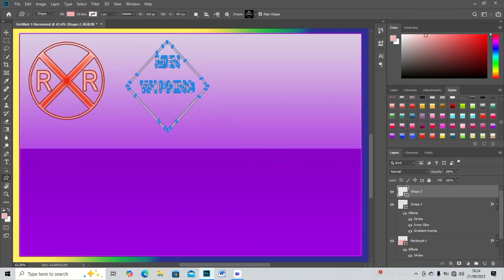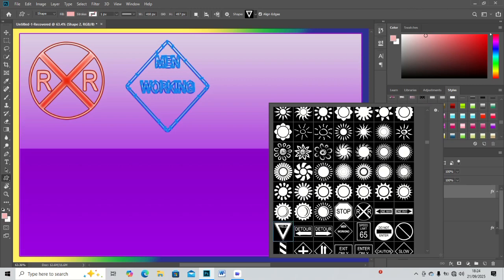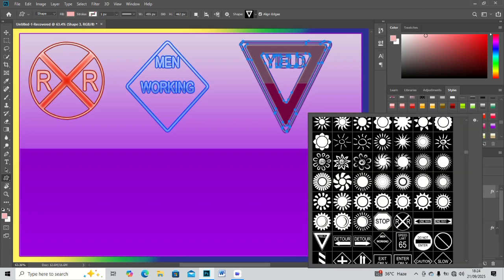How to Make a Snowflake Effect in Adobe Photoshop